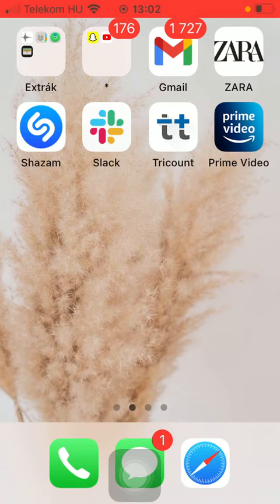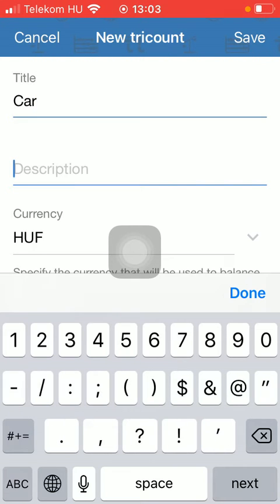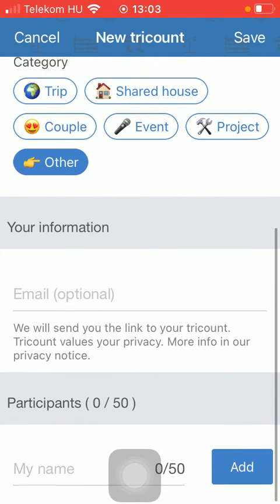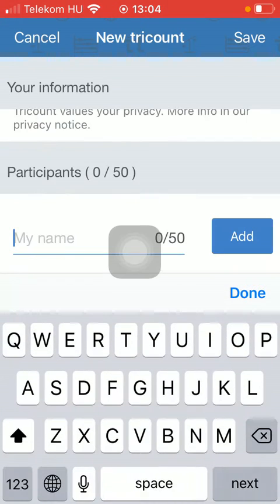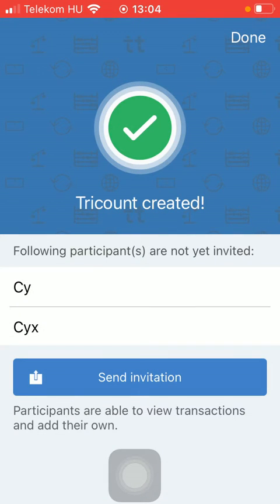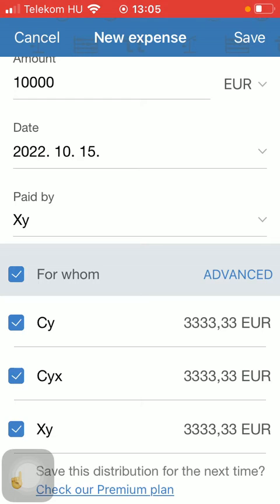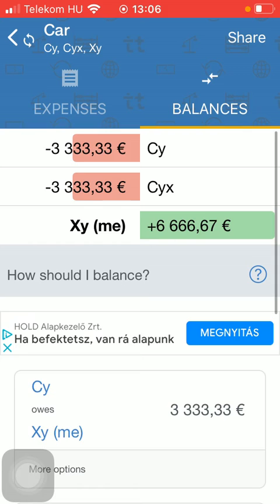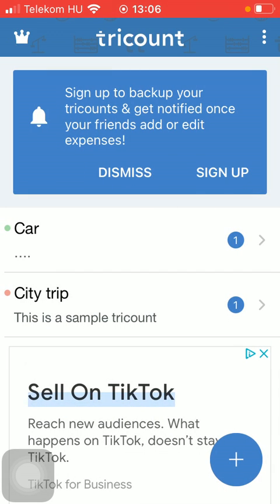How to add a new tricount to your application?